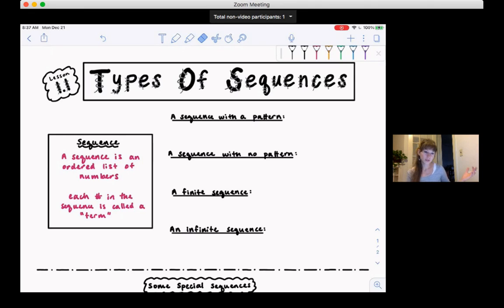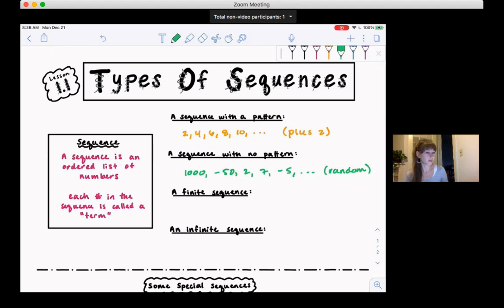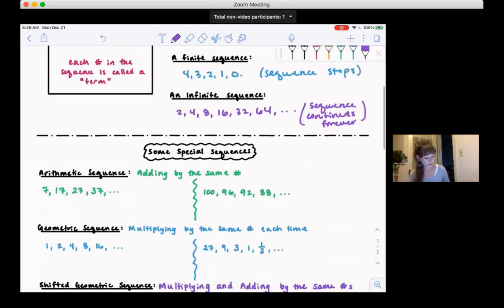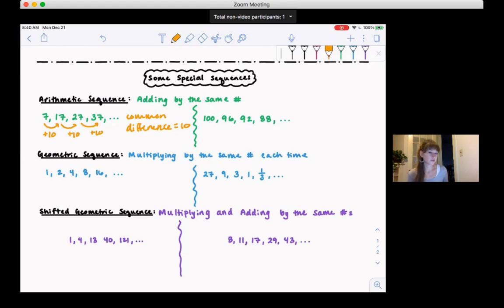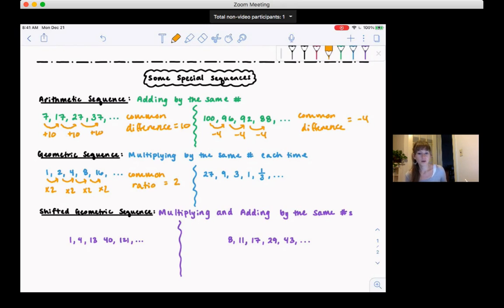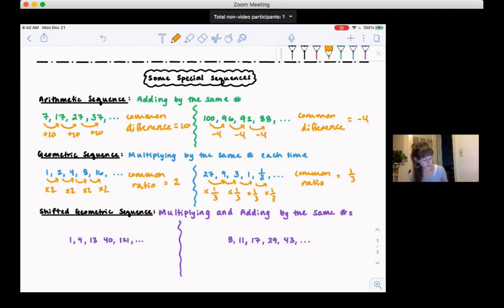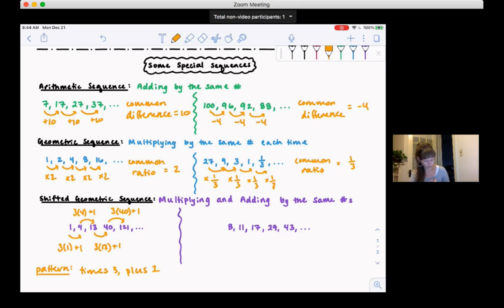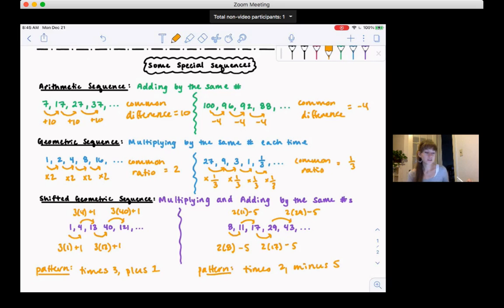1.1 Video (Types of Sequences)